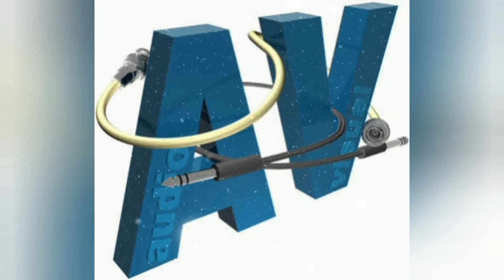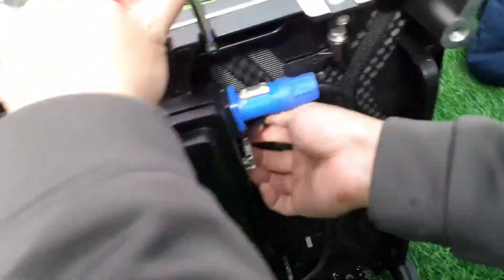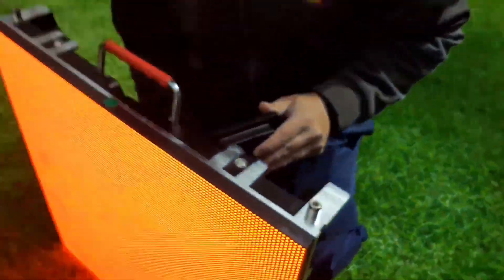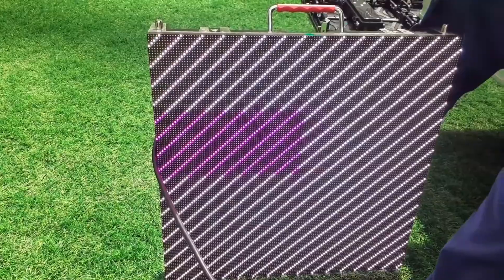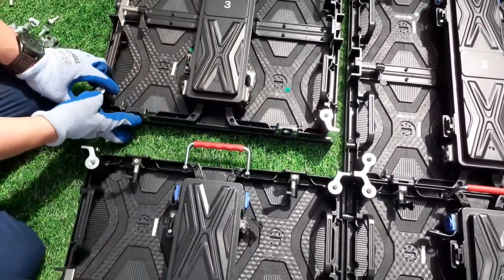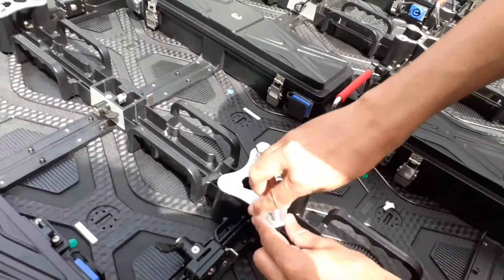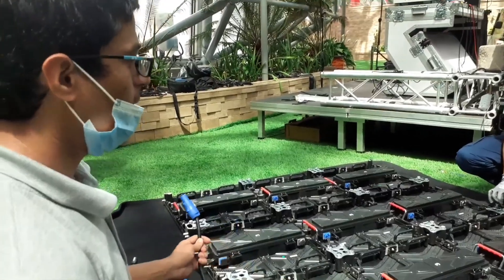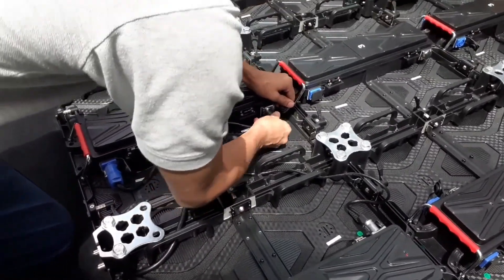Installation of LED VideoWall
For a correct and quick installation, follow the steps that follow well-defined protocols in full respect of the safety of people, in case of installations on facades or roofs, but also of protection of the product itself.
1. Unpacking and handling
2. Positioning and mounting of LED display
3. Wiring
4. Power supply